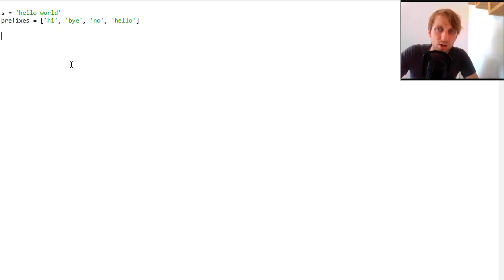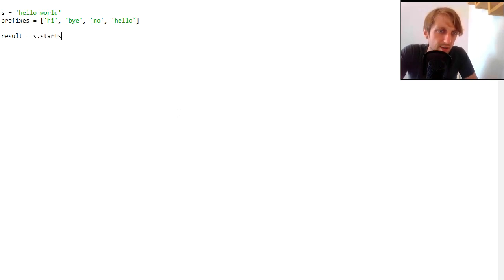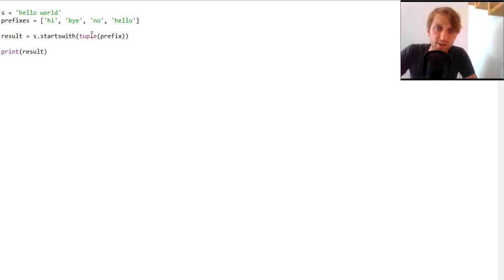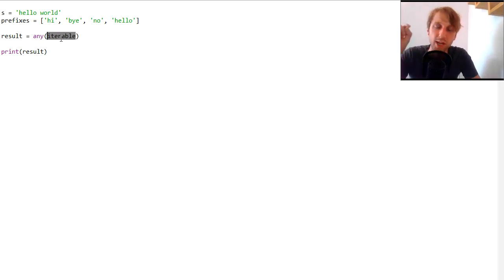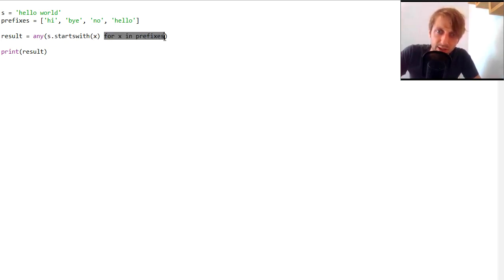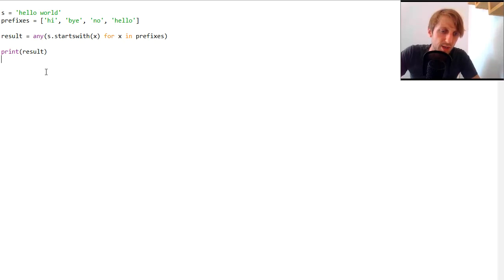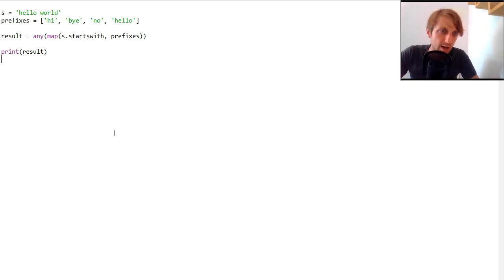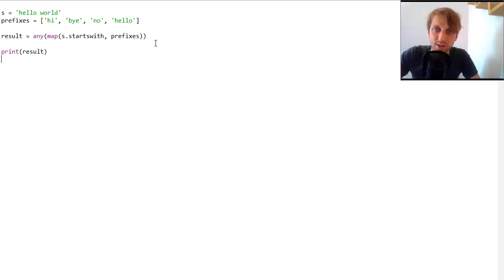Python String Startswith – How to Test Multiple Values